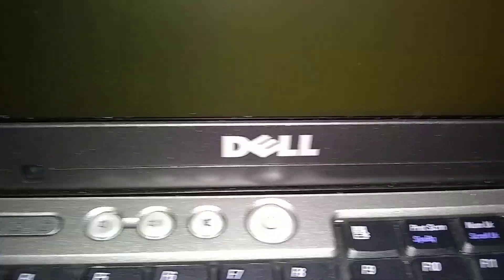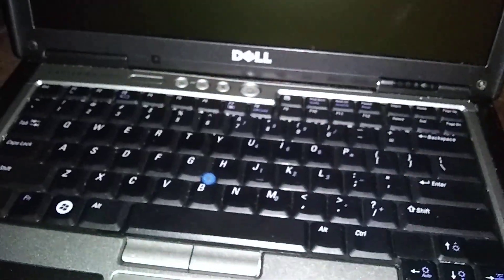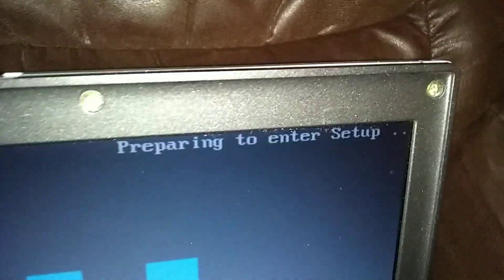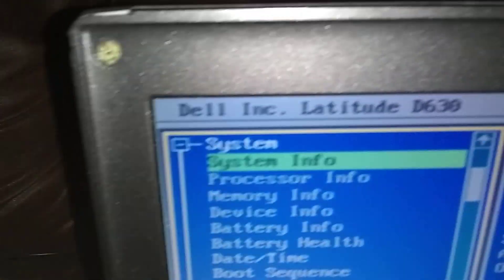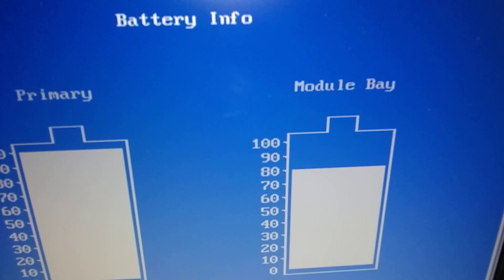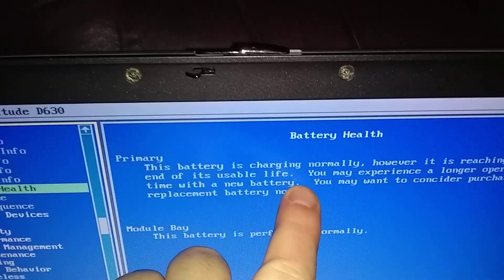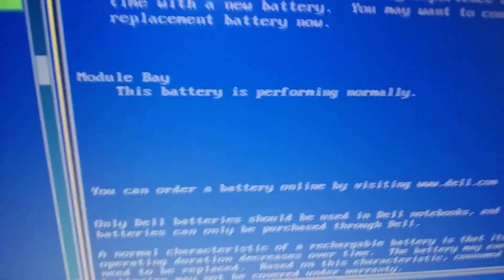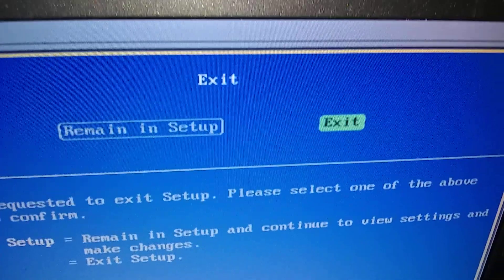How-to Check Laptop Battery Health, Dell Latitude, d620 d630 d820, Status Check, Nervous Nick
Laptop Battery Status Check, How-to Check Laptop Battery Health, Dell Latitude d620 d630 d820 Battery, Nervous Nick

Link to Dell Latitude d630 Battery: HP Computer and Laptop Store:
HP Weekly Deals!

Other links you may like!